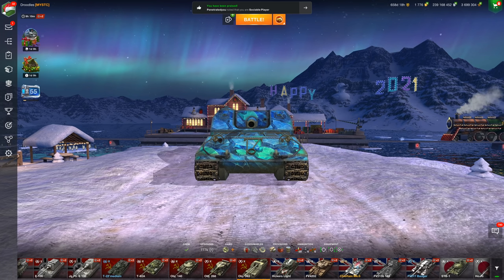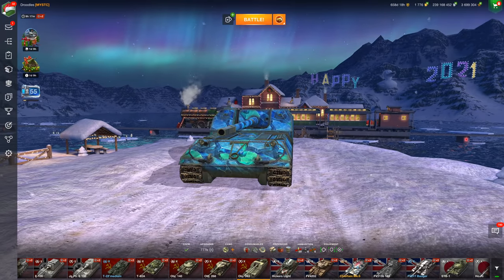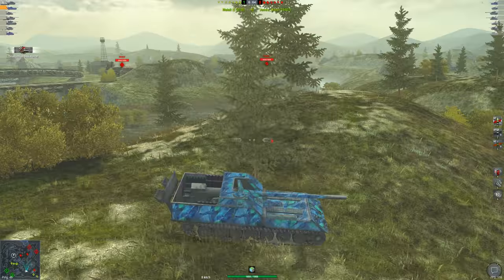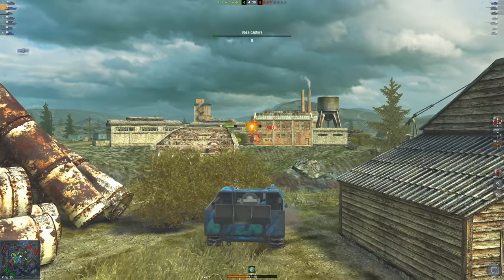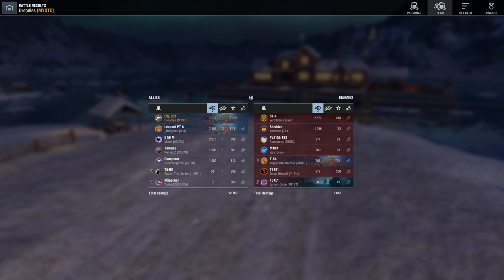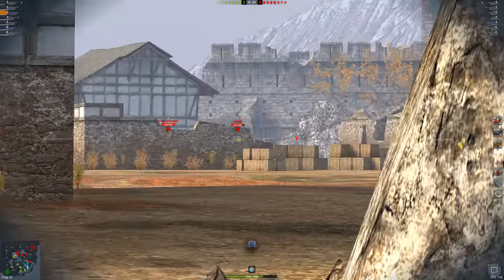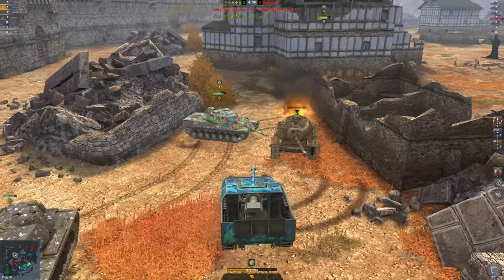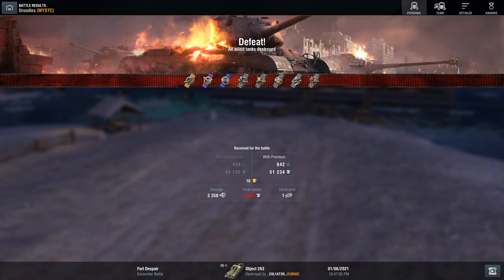WOTB | This TANK makes getting DAMAGE look EASY!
In today's video ill be talking about the tier 10 Russian tank destroyer the Object 263 in World of Tanks Blitz!